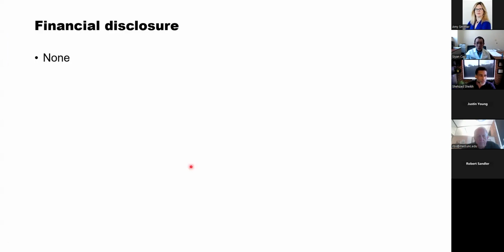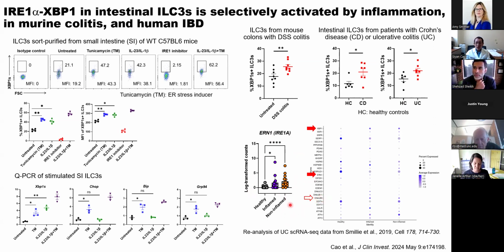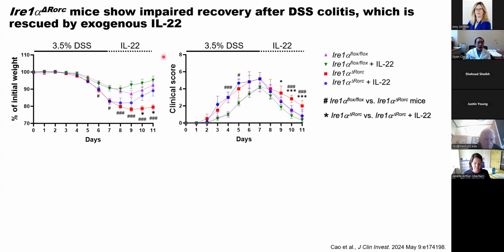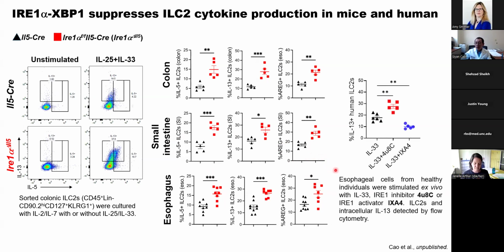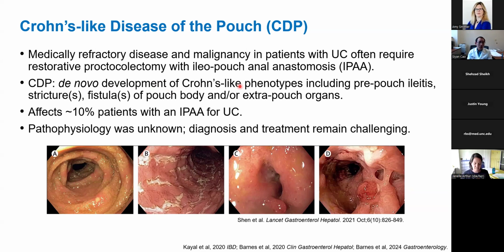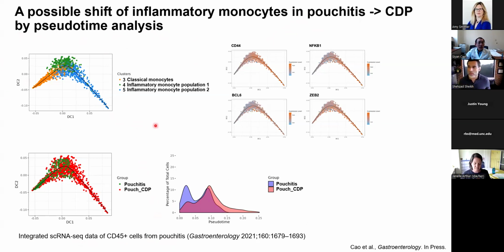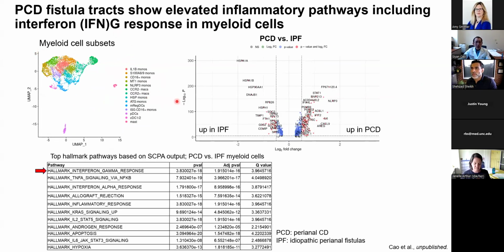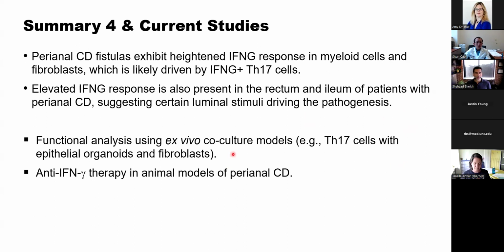August 20, 2024 with Siyan Cao, MD, PhD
"Stress response controls innate immunity in inflammatory bowel disease" with Siyan Cao, Md, PhD; Assistant Professor; Division of Gastroenterology; Inflammatory Bowel Disease Center; Department of Medicine; Washington University School of Medicine